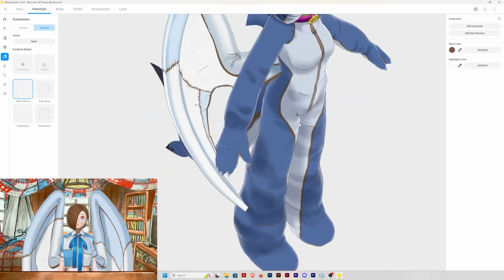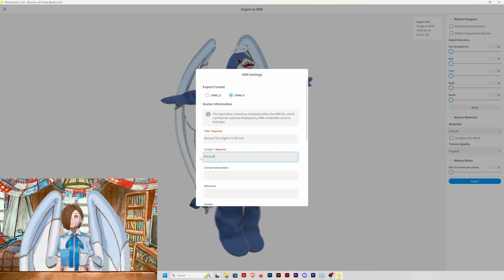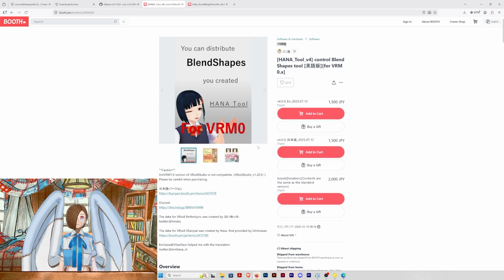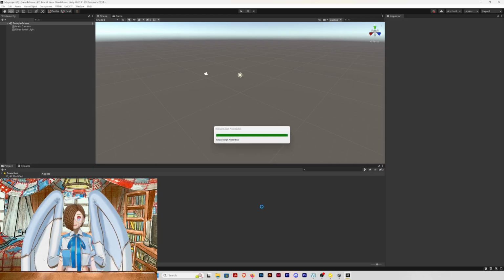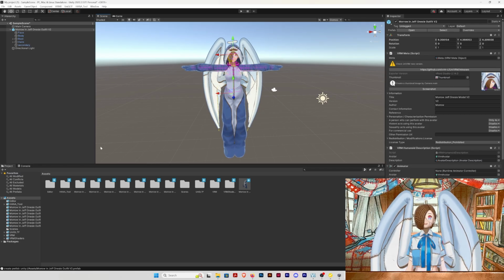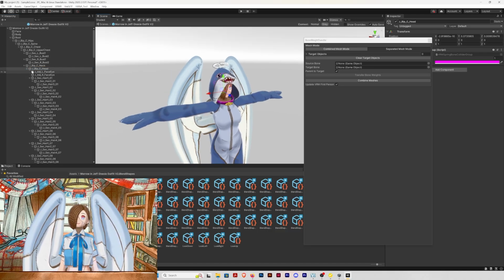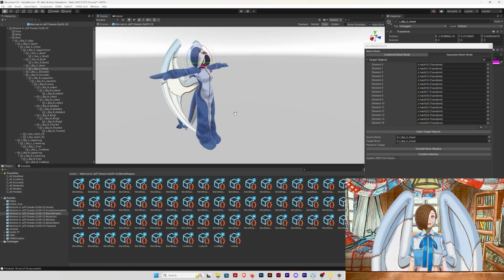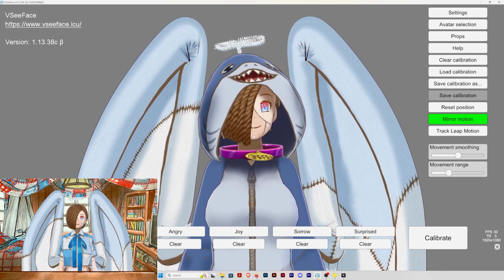Fix VRoid Hair Accessories That Move With the Head | Unity Tutorial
0:00 Intro
3:13 Settings for exporting model from Vroid
6:01 Brief overview of complete list of tools needed for download
6:29 Where to download Unity
6:44 Where to download archived versions of Unity
7:31 Where to download UniVRM
7:59 Where to download HANA Tool
8:58 Where to download Bone Weight Transfer Tool
9:43 Setting up a new Unity project
10:38 Opening up custom packages in Unity (UniVRM, HANA Tool, Bone Weight Transfer Tool)
12:39 Using UniVRM to import a Vroid/VRM model into Unity
14:15 How to add Blendshapes via HANA Tool
18:08 How to use the Bone Weight Transfer Tool
25:32 How to export your model out of Unity using UniVRM
27:01 Brief showcase of VseeFace

If you use VRoid Studio to create custom accessories like wings, tails, bows, capes, bags, or other objects with the hair tool, you've probably noticed one frustrating problem... they move with the head instead of the body…

In this tutorial, I show the exact workflow I personally use to finish every one of my custom VRoid models. Not only do I show how to transfer bone weights (reassign hair-made accessories to move with other body parts instead of the head), but I also show how to add blendshapes which help with adding additional expressions, make more expressive expressions, prepare it for more powerful facial tracking mocap programs, and fix errors in existing expressions.

If you're creating custom VTuber models, I hope this tutorial helps you save time and avoid one of the most common problems when using the VRoid hair tool for accessories.

Music Credits

Block Party by Bad Snacks
Gold Coast by Bad Snacks
Kawaii! by Bad Snacks
Space Racer by Bad Snacks

Art in thumbnail by me.